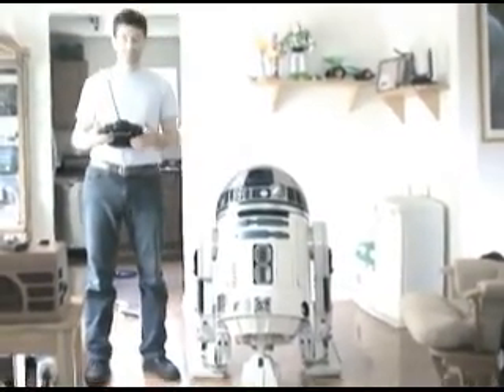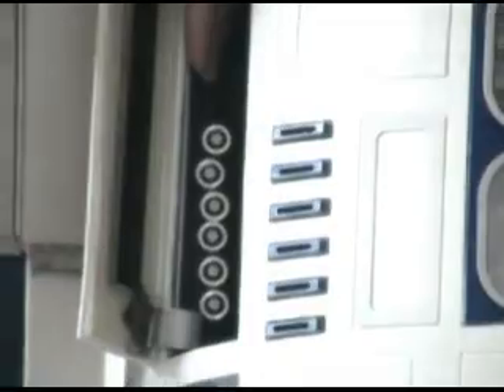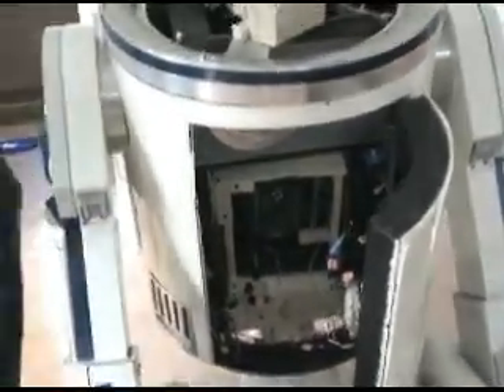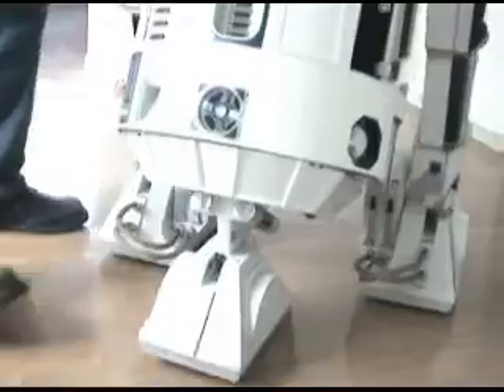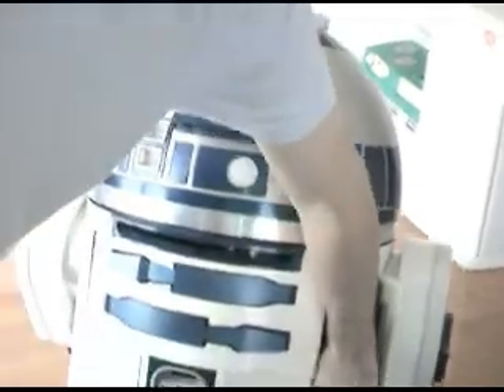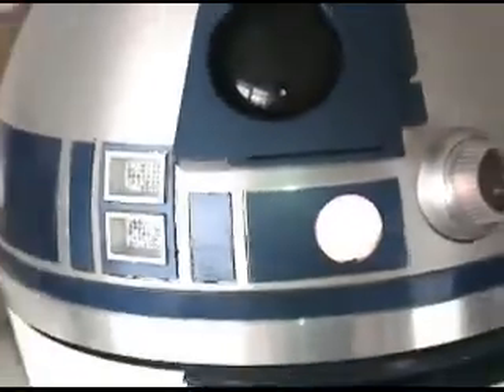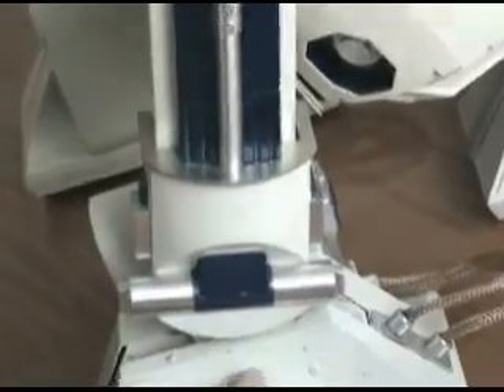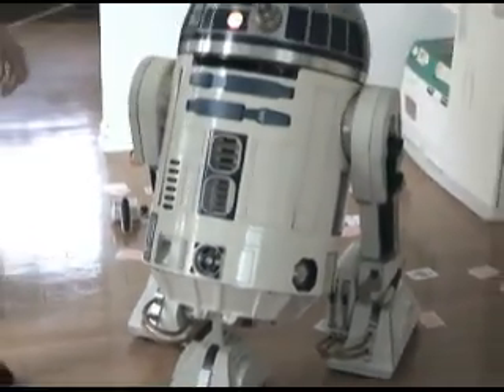R2-D2 Demo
This is the R2-D2 built by Evan Reynolds over a several year period. We
have been to several charitable events, and he is just a blast to have